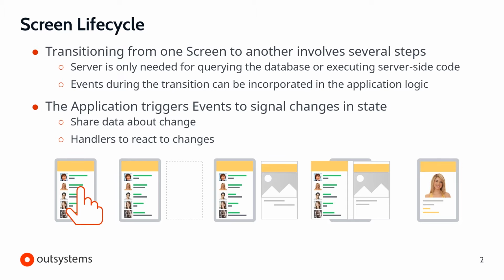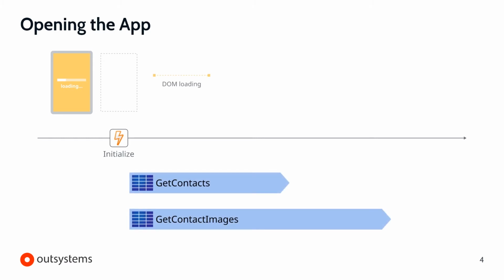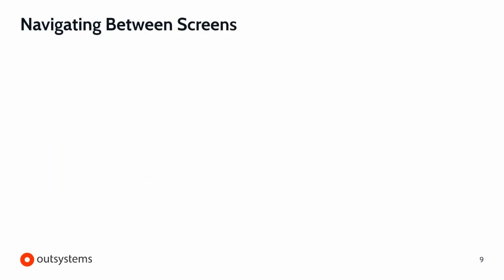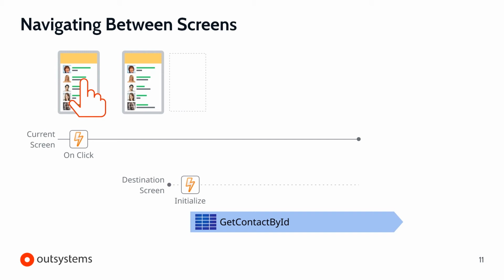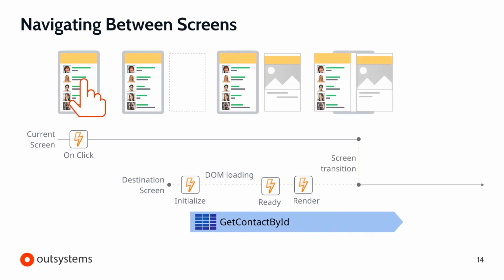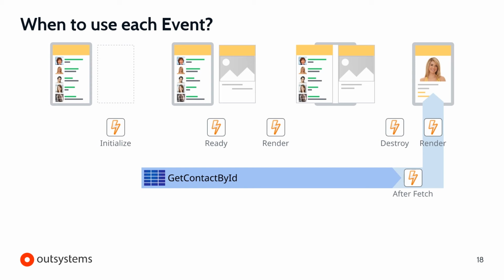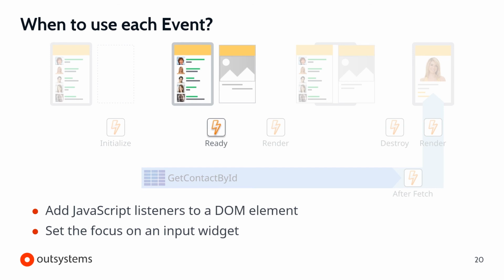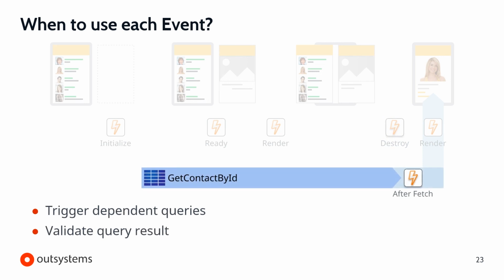1 Screen events